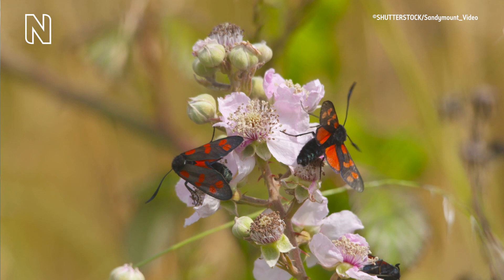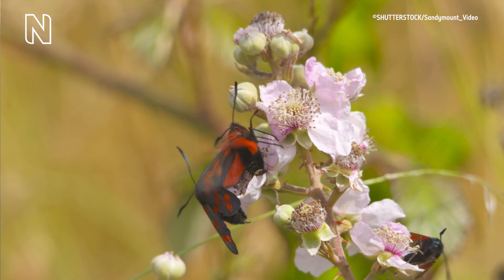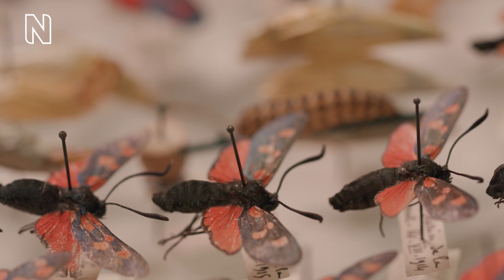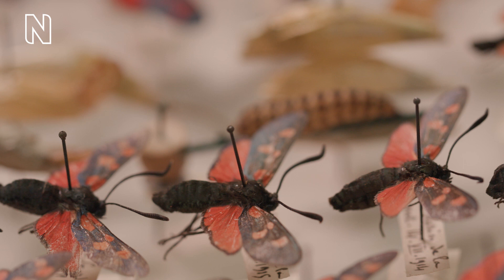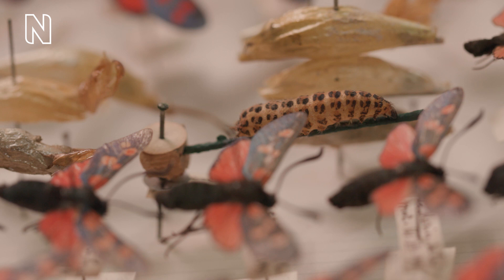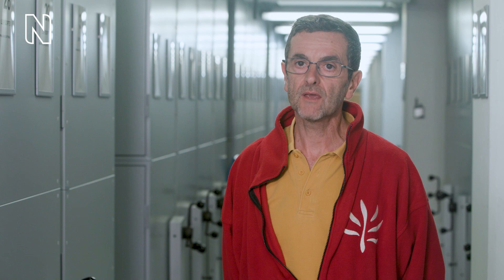Why does this moth give gifts of cyanide? | Natural History Museum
Six-spot burnet moths have a toxic talent - they can make their own cyanide!
But their poison is used for more than just personal defence.  Museum scientist Alessandro Giusti explains.